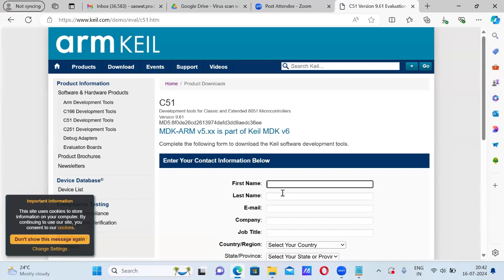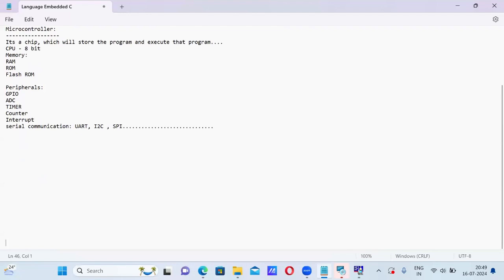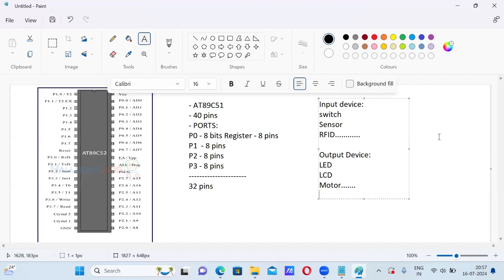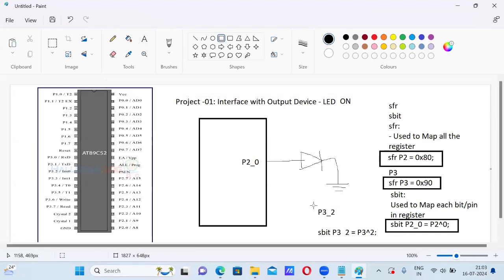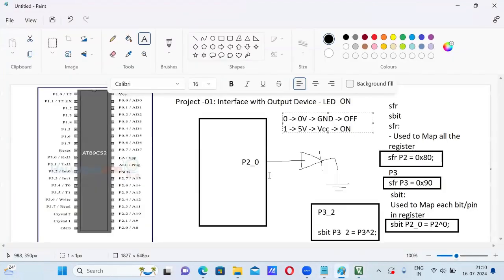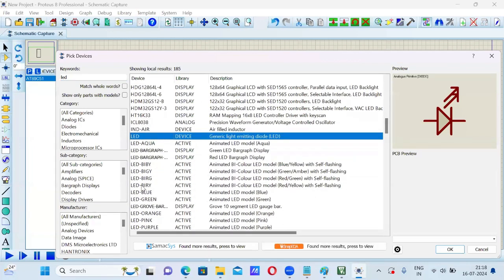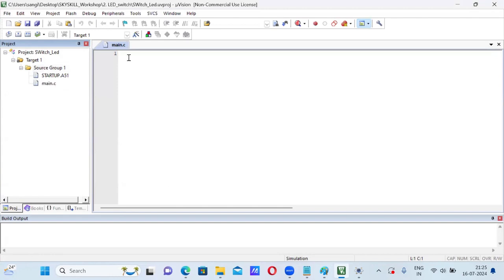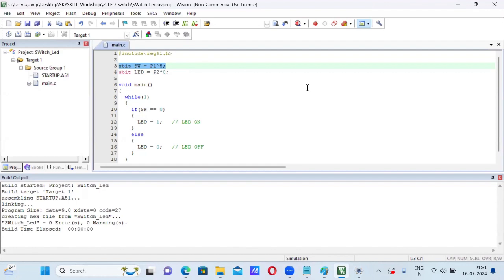Career growth as Embedded Software Engineer | Day 1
Welcome to Day 1 of our series on Career Growth as an Embedded Software Engineer! 🚀 In this video, we'll dive into the exciting world of embedded systems and explore the promising career path of an embedded software engineer. Whether you're a student, a professional considering a career switch, or simply curious about this field, this series is for you!

Takeaways from this video:
- What is embedded system ?
- ⁠Scope of Embedded Engineer
- ⁠How to become an Embedded Engineer ?
- ⁠Career Progression of an Embedded Software developer?

Insights into the career ladder in embedded software engineering.
Understand the roles, responsibilities, and potential growth opportunities.